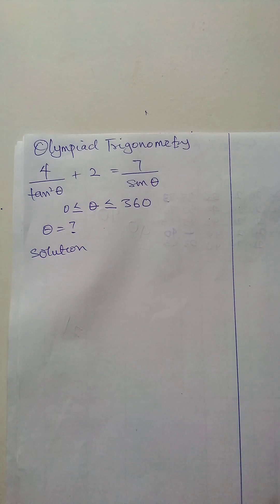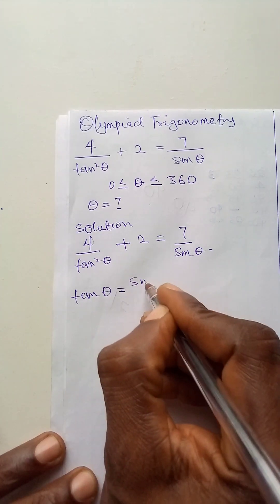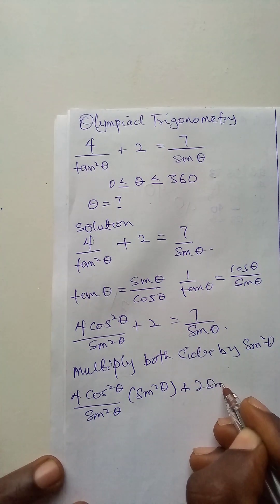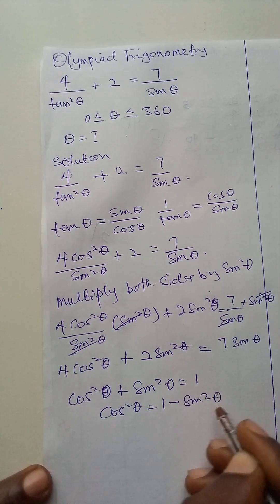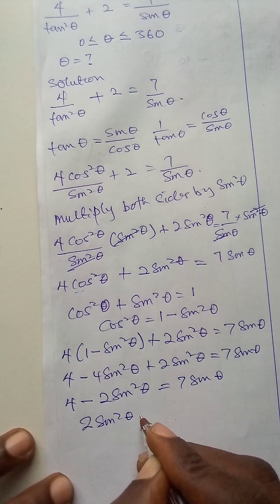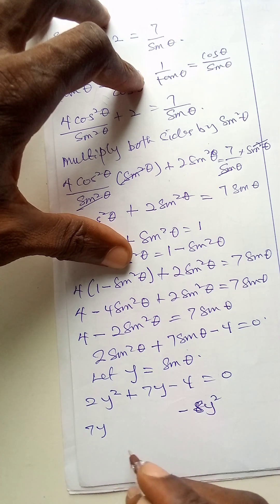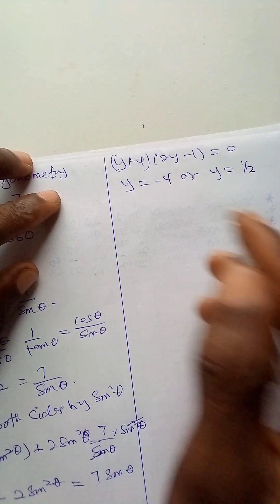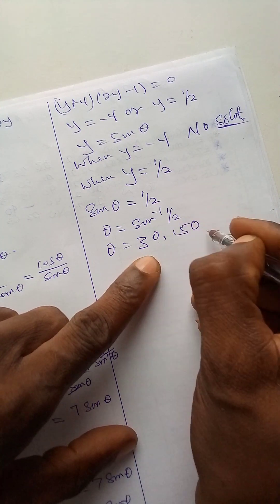Olympiad Trigonometry: The value of the unknown shouldn't be hard to find.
This trigonometric equation simplifies into a quadratic equation.